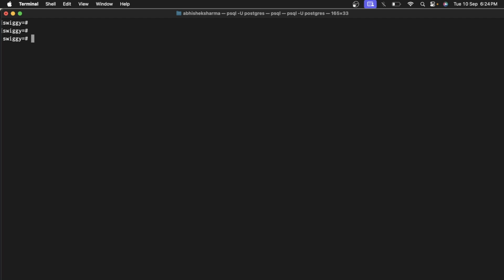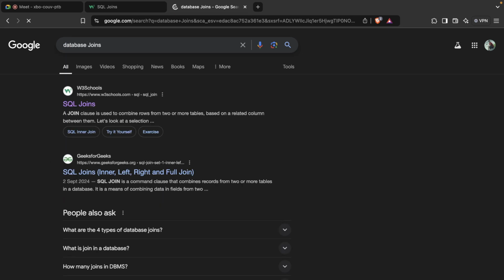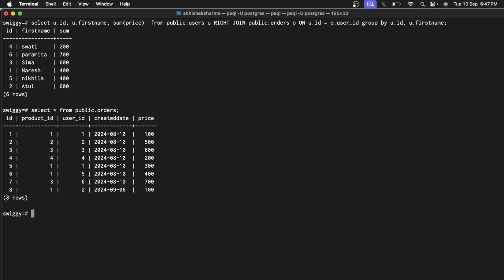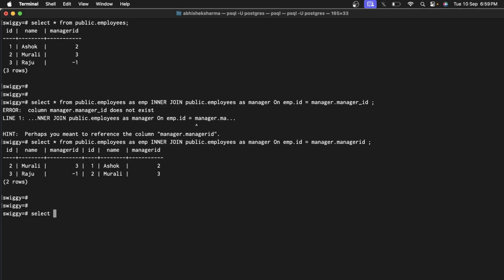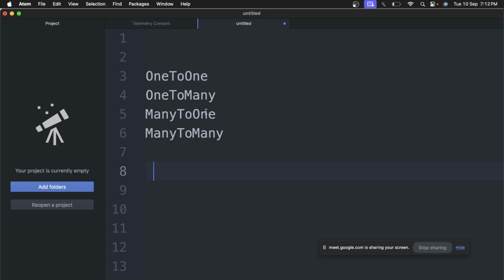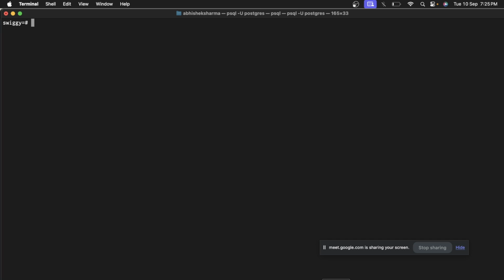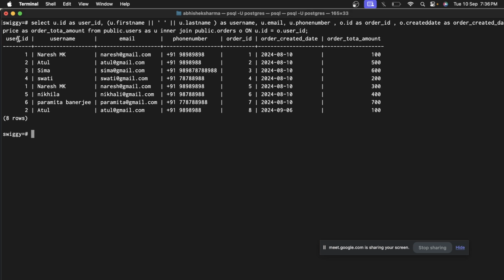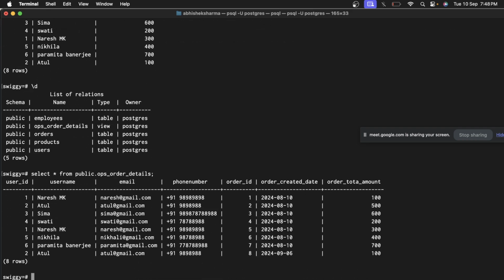Database Joins And Views with From Clause Subquery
We are going to cover:
1. Right Join
2. Left Join
3. Inner Join
4. Self Join
5. Full Outer Join

Views

From Clause Subquery